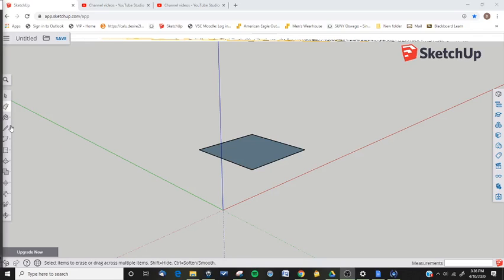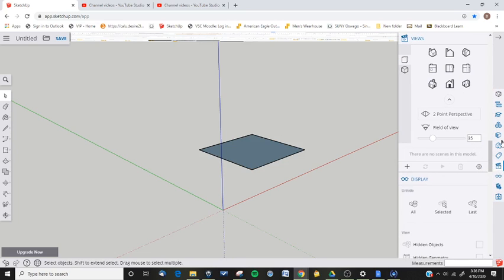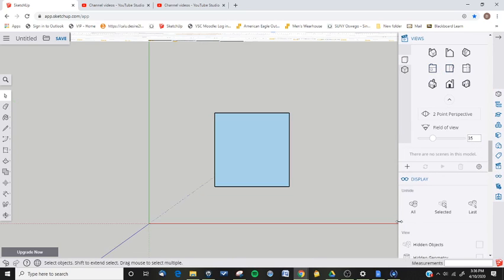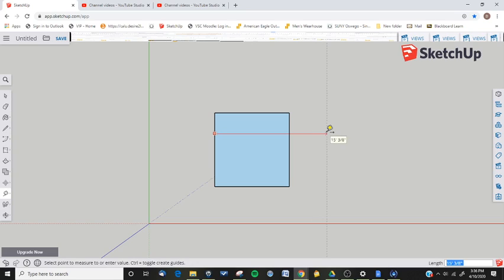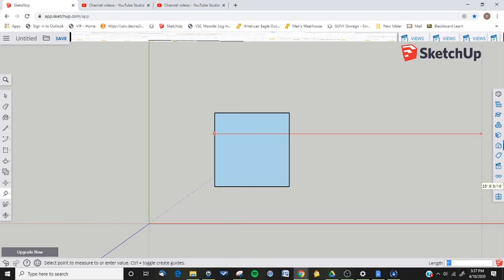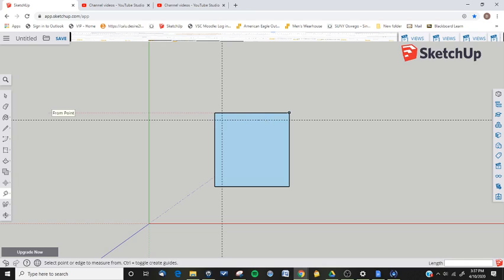Google Sketchup Task #7: Tape Measure & Guidelines